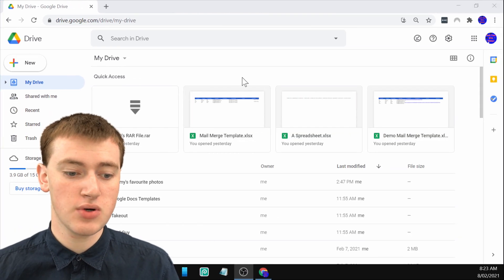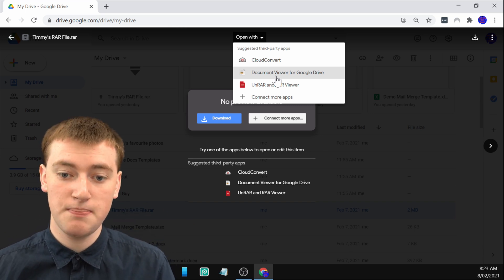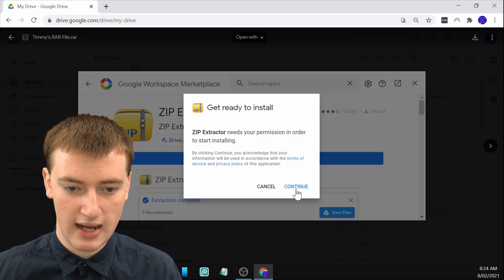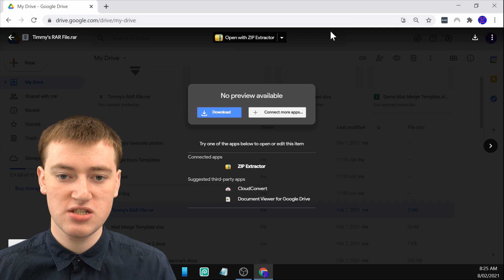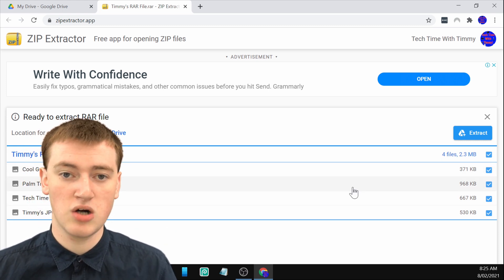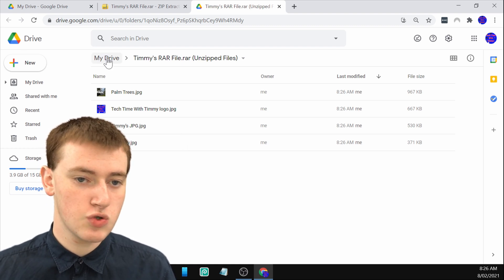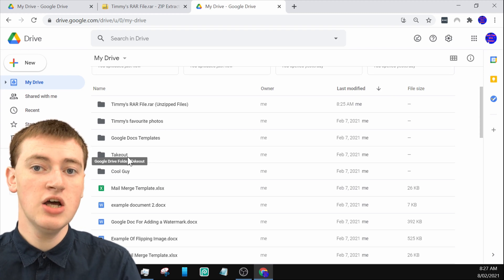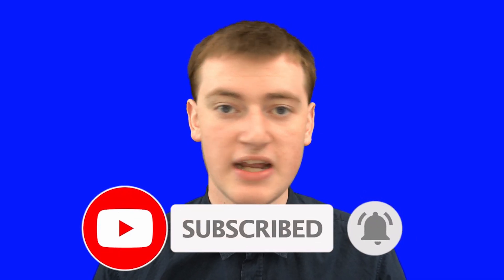How To Open A RAR File In Google Drive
In this video, Timmy shows you how to open a RAR file in Google Drive. So if you have a RAR file in Google Drive that you want to open without having to download it to your computer, open I with special software on your computer, and then re-upload all the files to Google Drive, This is the video for you.